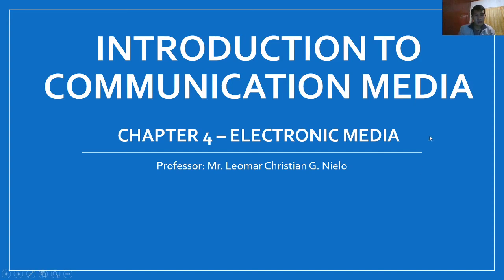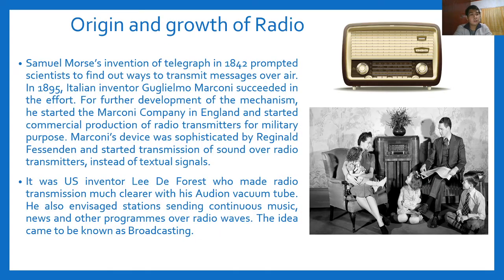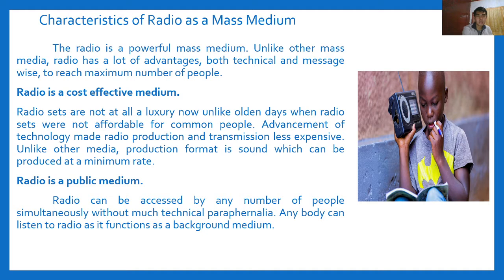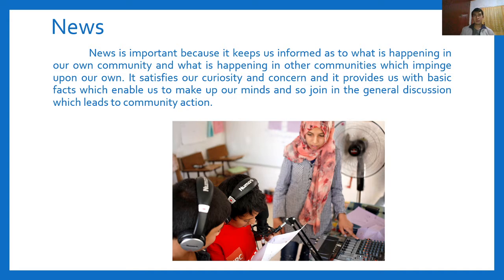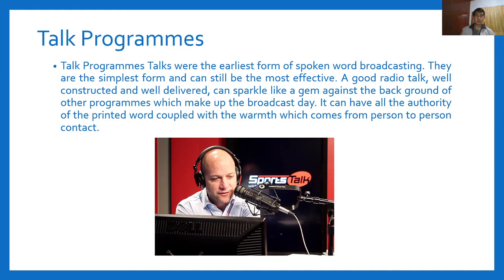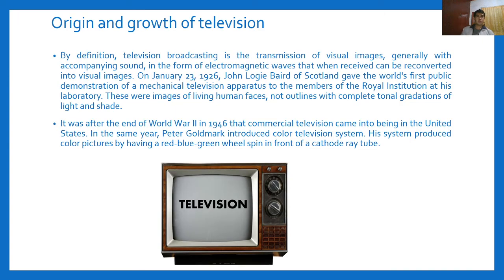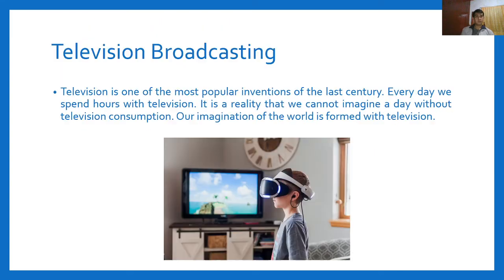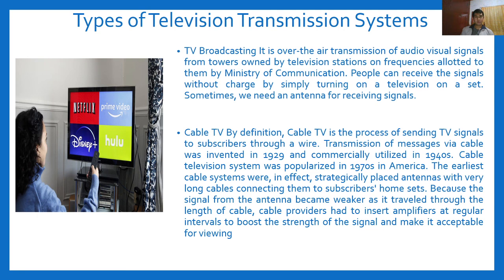Introduciton to Communication Media- Chapter IV (Electronic Media)